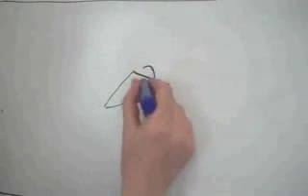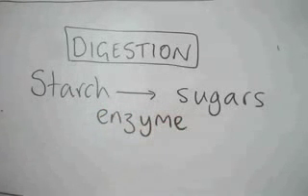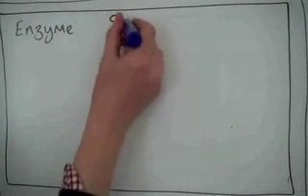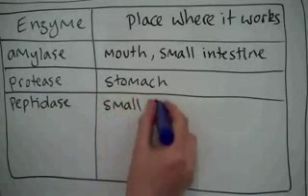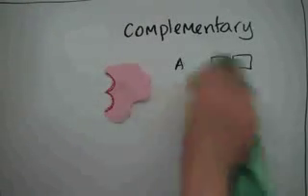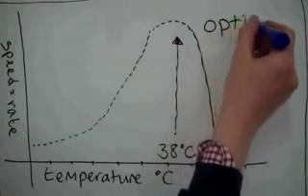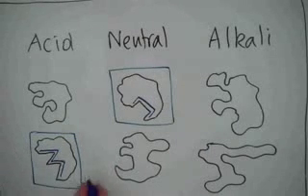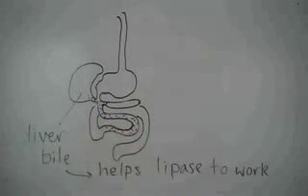Necksviva.com Science leo na nerius kiiza